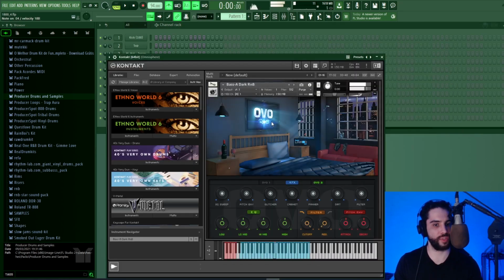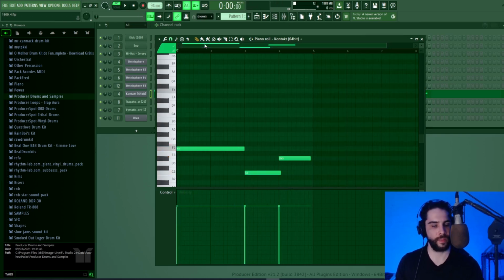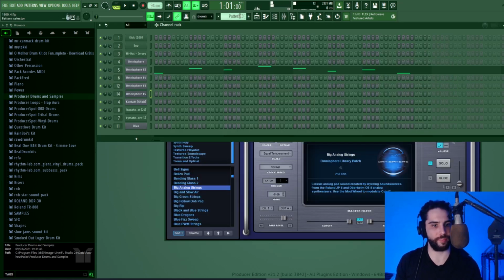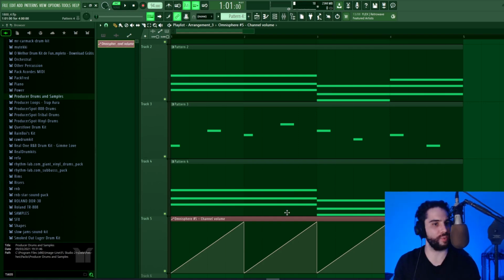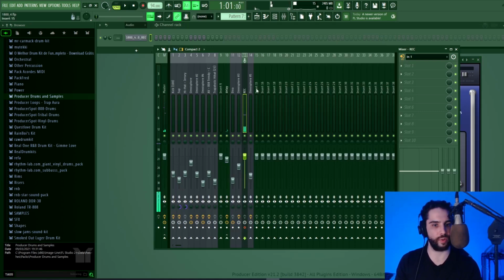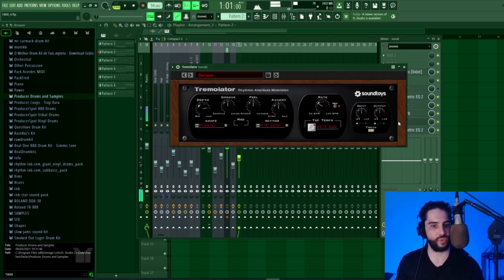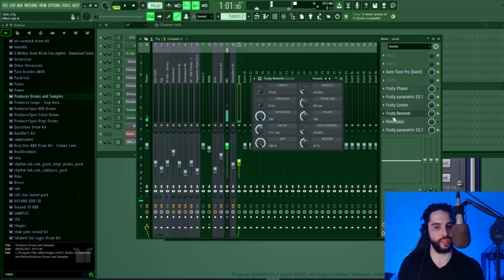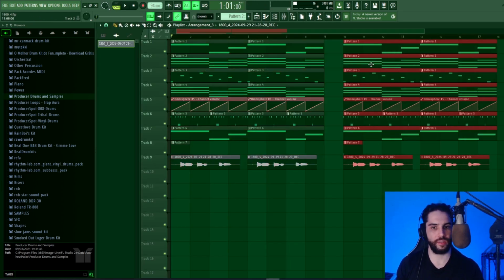HOW TO MAKE A PARTYNEXTDOOR TYPE BEAT